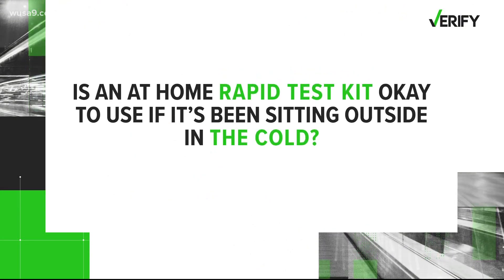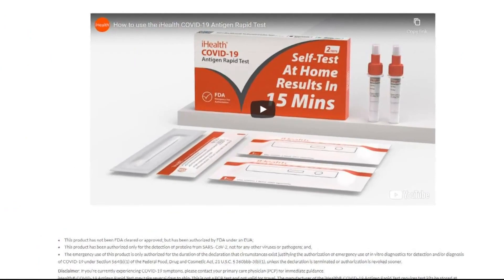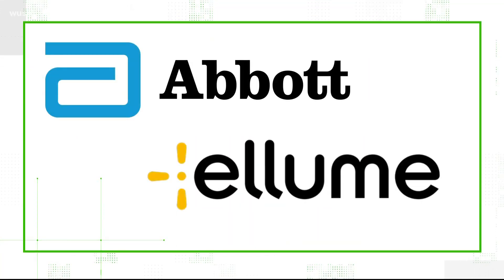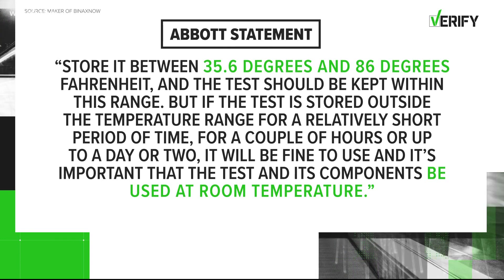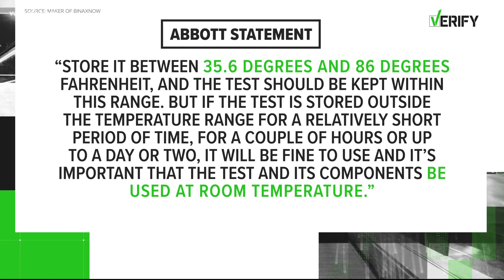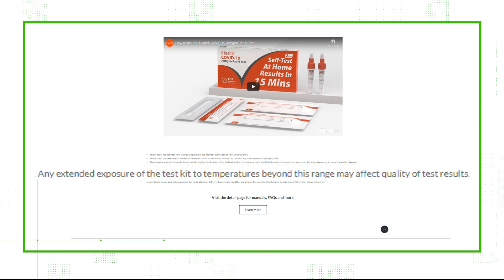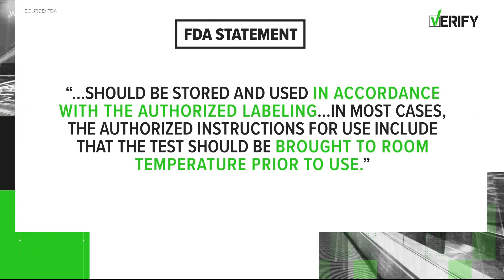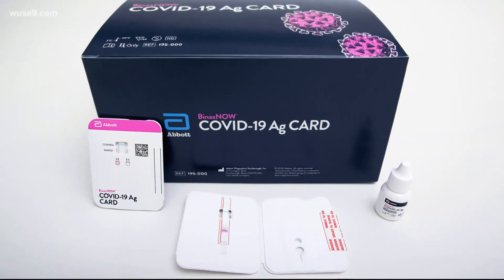Are rapid COVID-19 test kits OK to use if they're left in the cold?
The answer could depend on the brand of test you use. Here's what you need to know.